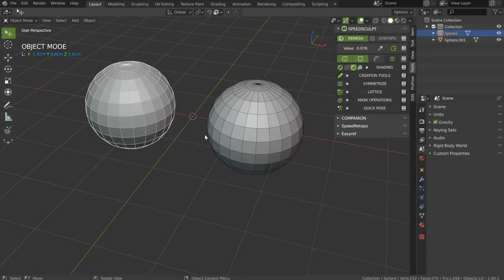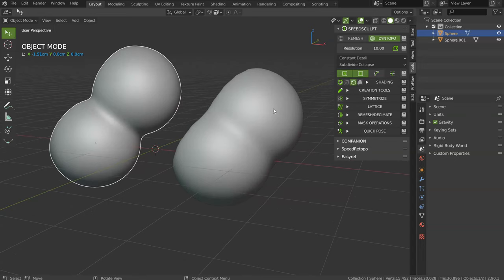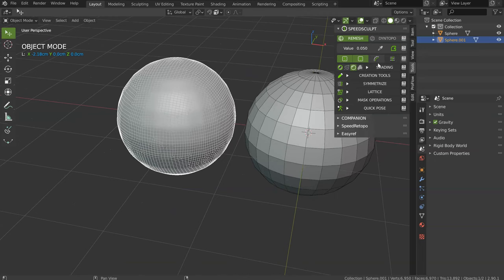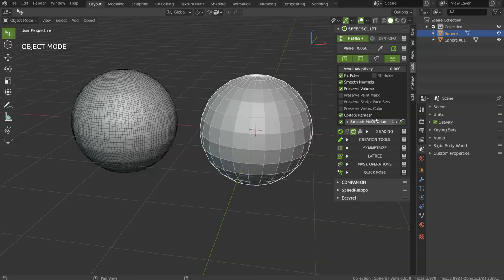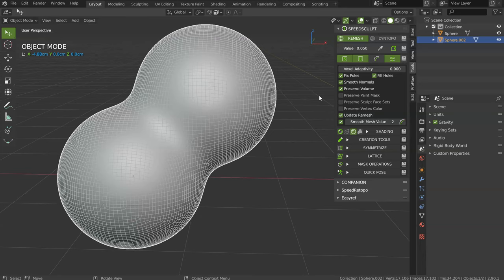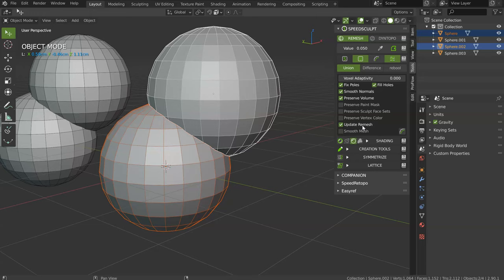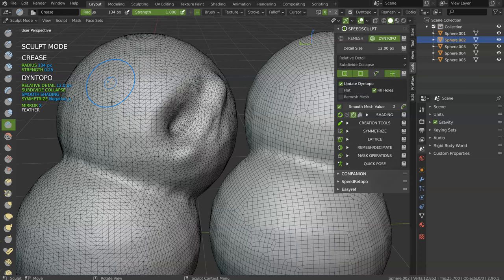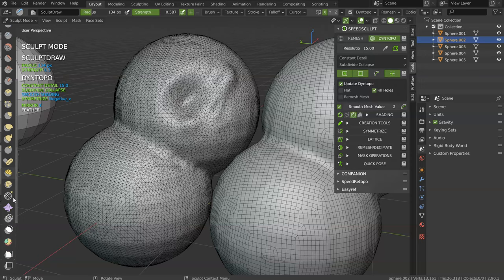Speedsculpt Doc - Remesh and Dyntopo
In this video, you will see the difference between Remesh And Dyntopo.

Remesh is the best too to start your sculpting, to combine different objects because it's easier and faster than Dyntopo.
And once you are ok, use Dyntopo to add details to your sculpt.

It's IMHO the best course of action for sculpting in Blender.